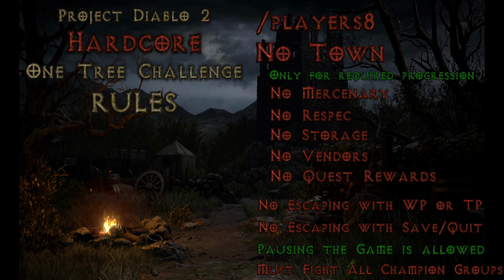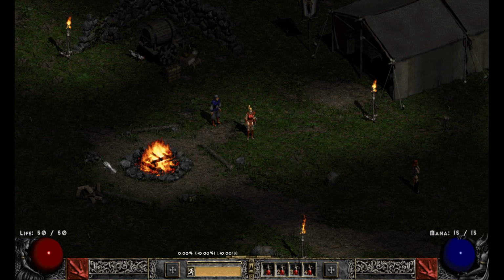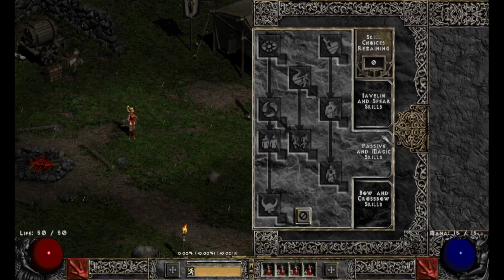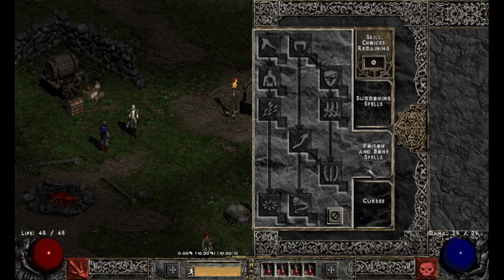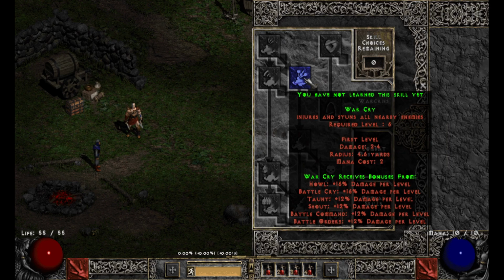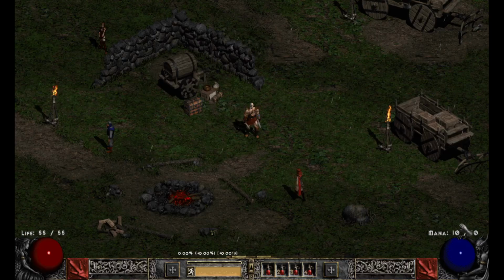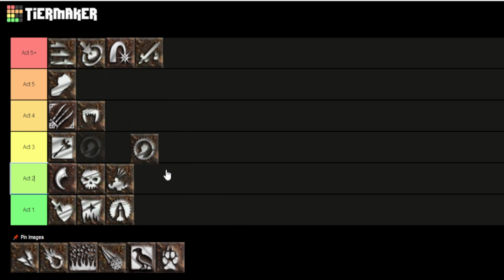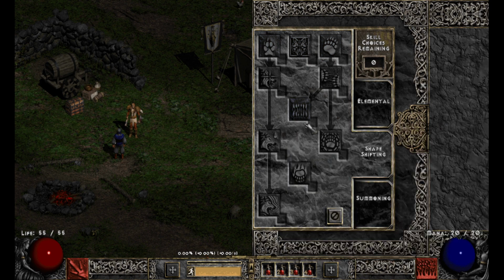One Skill Tree Challenge | Project Diablo 2 - Part One Intro and Predictions!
Playing Diablo 2 with the Project Diablo 2 Mod available

This is the Intro video for my next series of challenge videos where we see how far each class can get with access to only one skill tree!  I explain the challenge rules for increased difficulty and predict how far each skill tree can get!

The videos will continue with a randomly selected class and skill tree, keeping score on how far each character gets! Who will get the furthest?